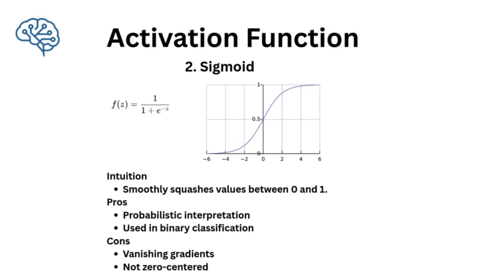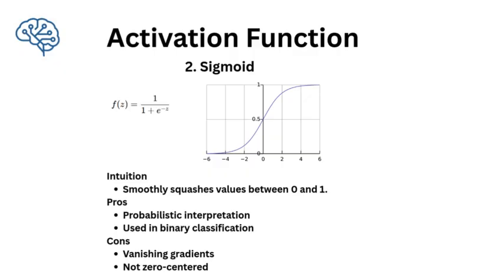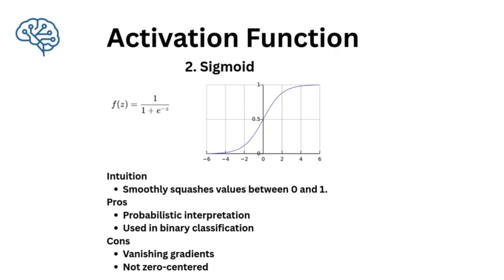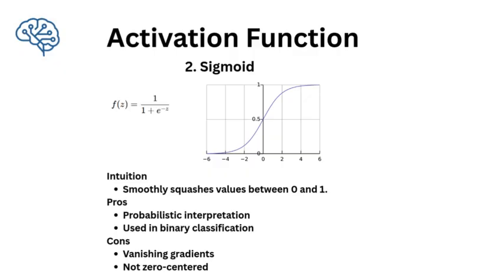Sigmoid Activation Function Explained | Activation Function Part3|Deep Learning|GATE2026|UGCNET2026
In this lecture, we explain the Sigmoid Activation Function, one of the most important activation functions used in early neural network models. The sigmoid function smoothly maps input values into the range 0 to 1, making it especially useful for binary classification problems and probabilistic interpretation.

We discuss the mathematical formulation of the sigmoid function, its graphical behavior, and why it is differentiable—allowing neural networks to be trained using gradient descent. The lecture also highlights the key advantages and limitations of the sigmoid activation function, including the vanishing gradient problem and the issue of non zero-centered outputs.

This session is designed to build strong conceptual clarity and is highly relevant for students preparing for GATE, UGC NET, and university-level Deep Learning courses.

✨ Topics Covered in This Video:

Definition of the sigmoid activation function

Graphical interpretation and intuition

Probabilistic interpretation of sigmoid output

Use in binary classification

Limitations in deep neural networks

🎯 Ideal For:

Deep Learning and Machine Learning beginners

GATE and UGC NET aspirants

chapters:
0:00 Introduction

Anyone learning neural network fundamentals

📘 This lecture lays the foundation for understanding more advanced activation functions such as Tanh and ReLU.